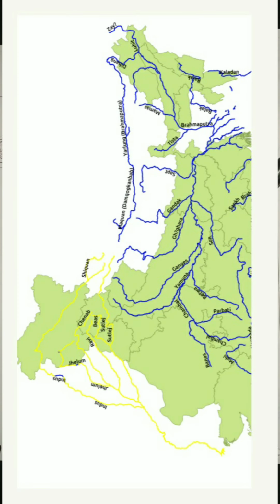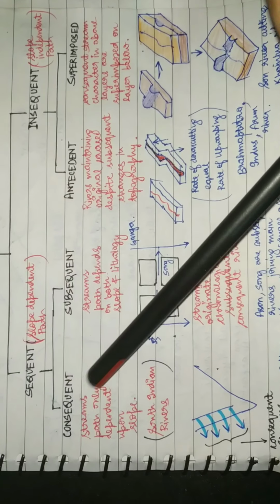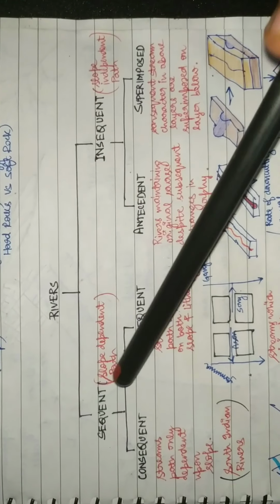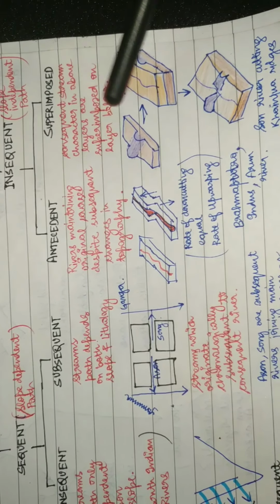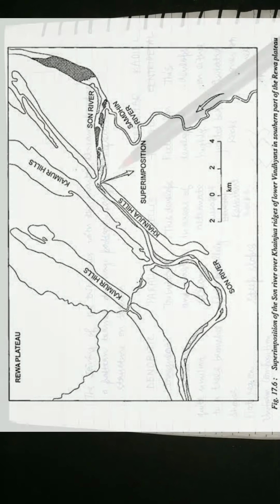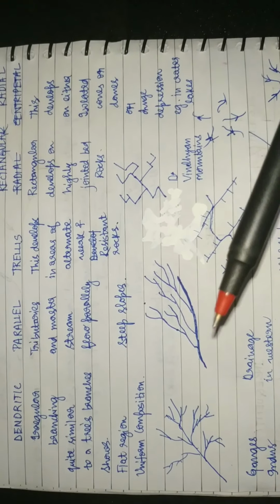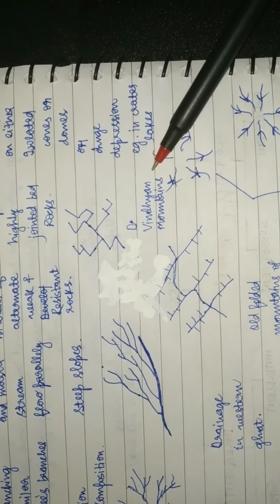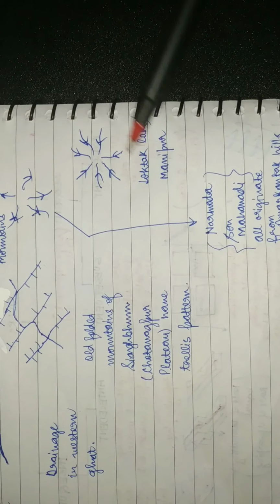Drainage Pattern Types.